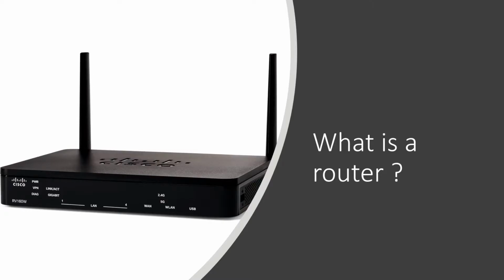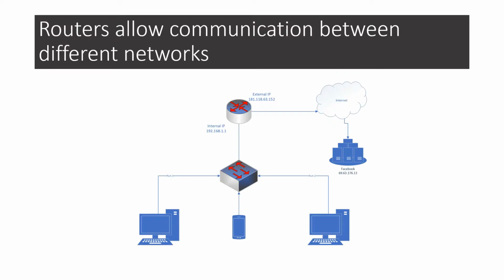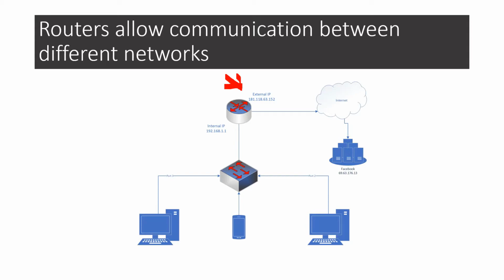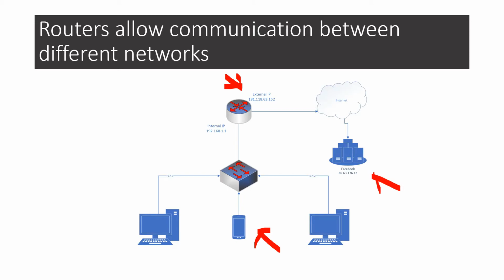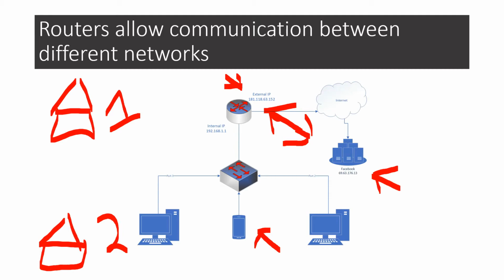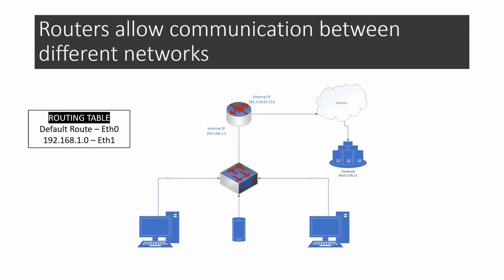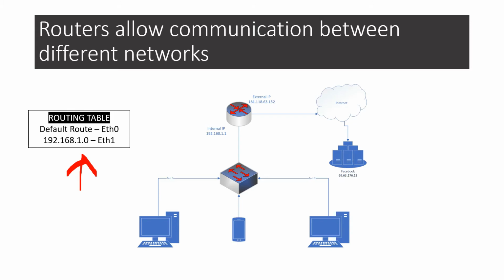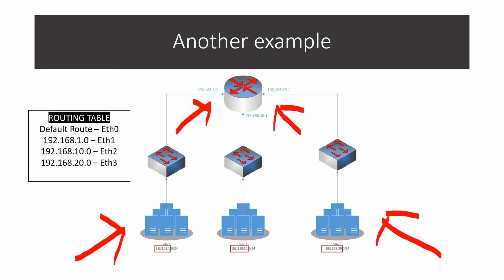What is a Router and What does it do?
Routers make it is possible for devices on different computer networks to communicate. This video provides a  basic overview of What is a Router and What does it do.

0:00    ⏩  Intro
0:06    ⏩  How Switches work
0:12    ⏩  How Routers work
5:29    ⏩  Closing remarks

🛒 Shop for Ubiquiti Equipment
Unifi 8 port POE switch
Unifi 24 port POE switch
USG firewall
USG Pro 4 Firewall
UDM Pro
Cloud key Gen2 plus
AC Pro AP
nanoHD AP